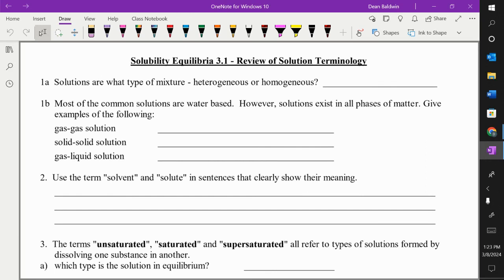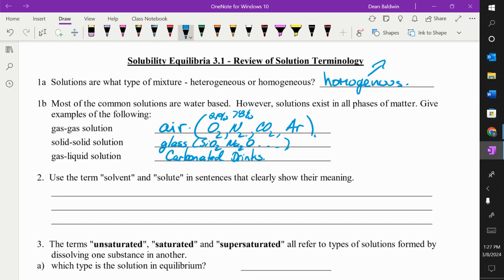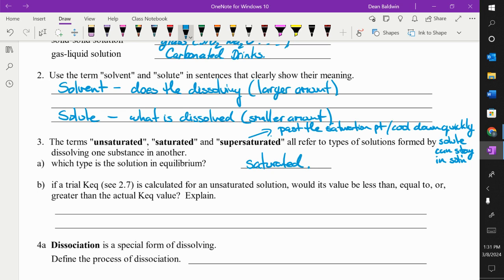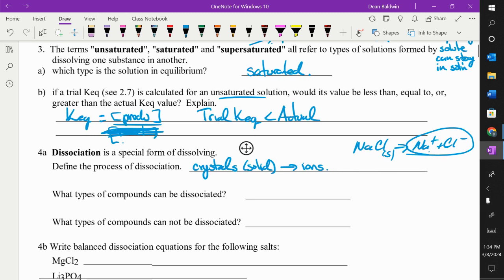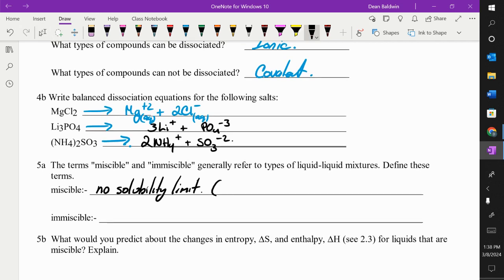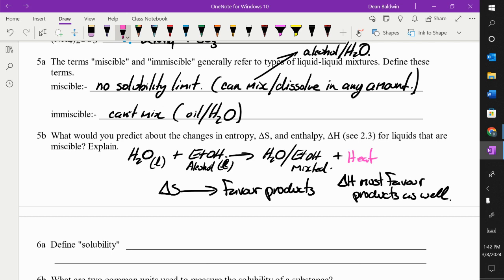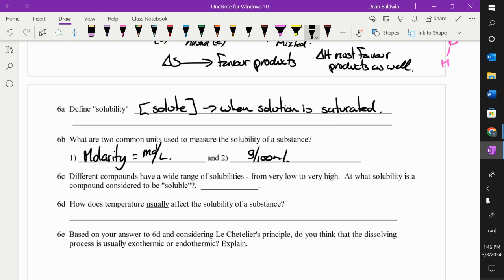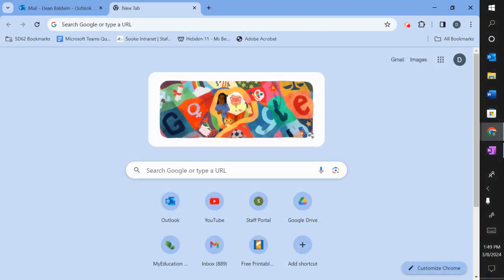Solubility 3 1 Review of Solution Terminology